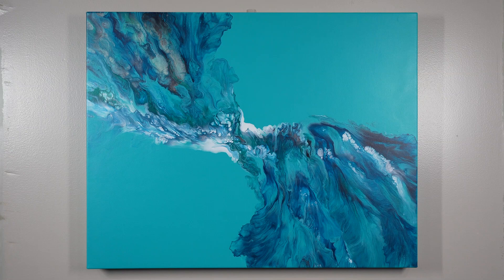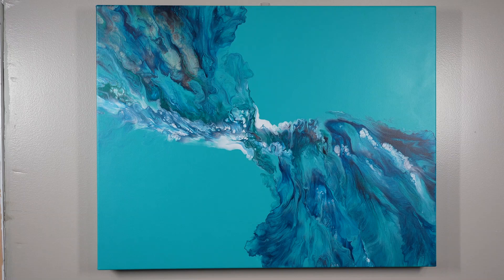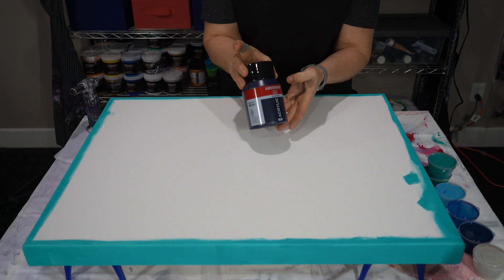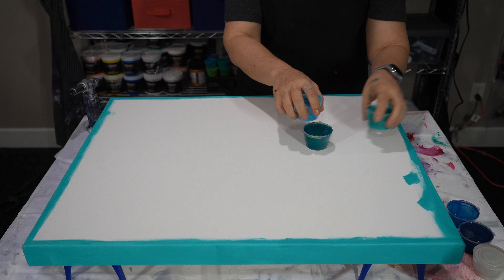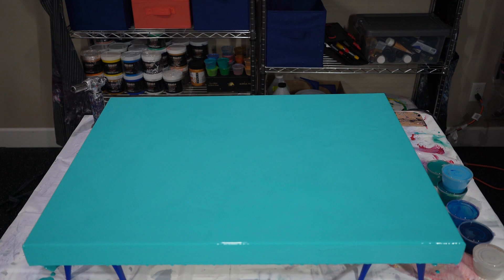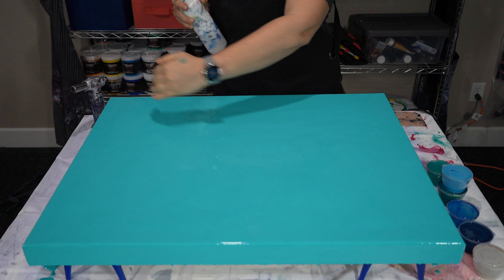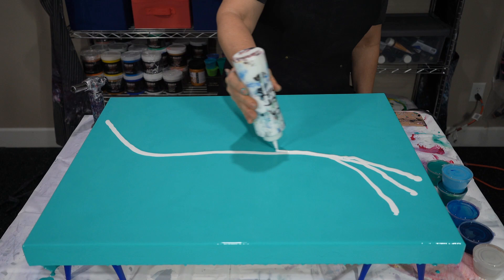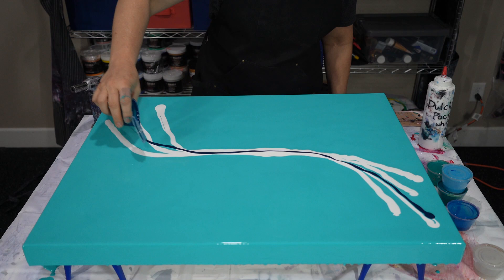Dutch Pour - Tiffany Twist - acrylic pour painting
Lovely Dutch Pour on a "Tiffany-esk" background!

Colors:
Amsterdam Prussian Blue Phthalo
Arteza Sea Green mix
Soho Phthalo Green mixed with Arteza Cactus Green
Arteza Glacier Blue
Amsterdam Pewter